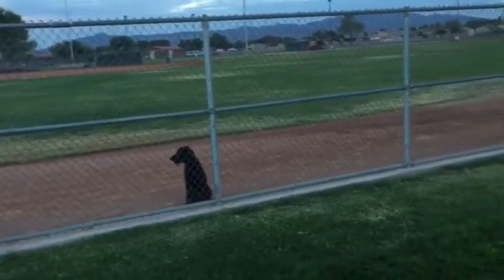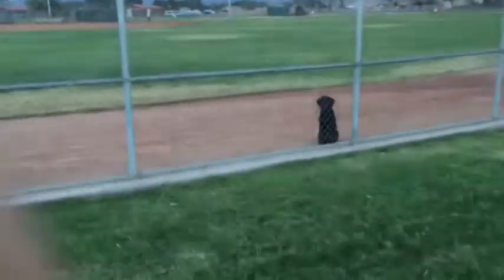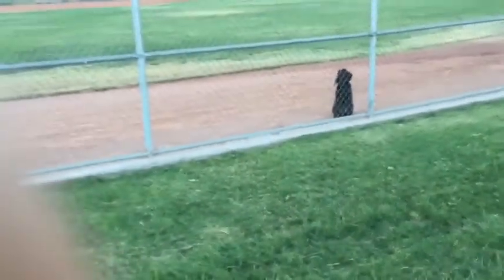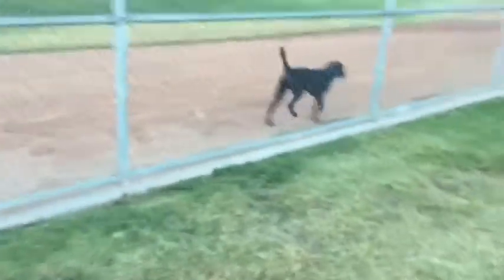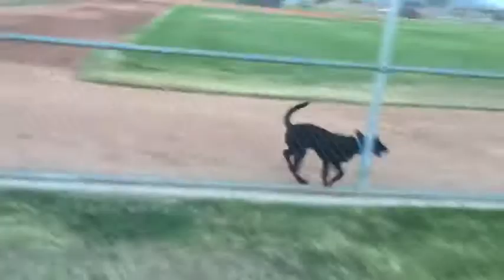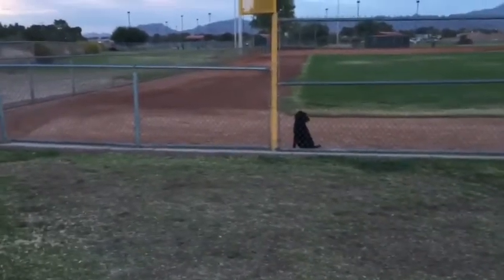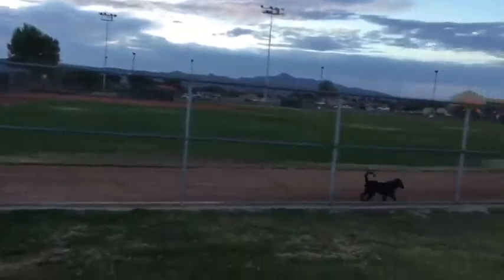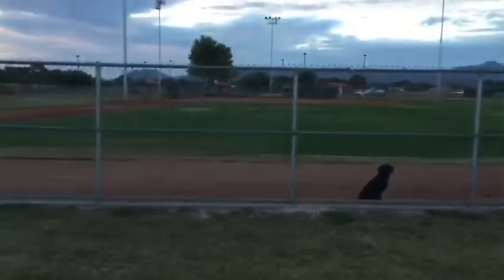Puppy remote sit and whistle using fence (5 1/2 mos.)